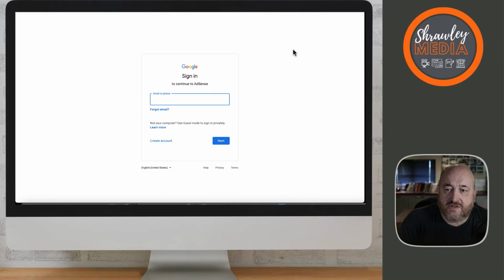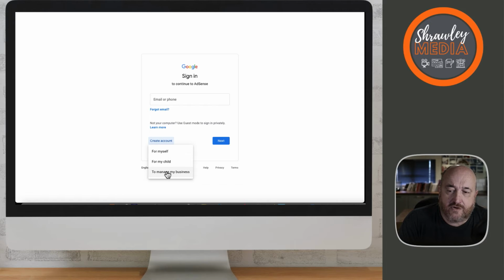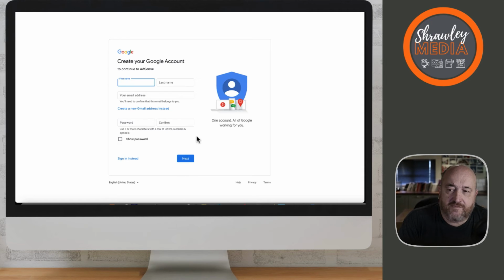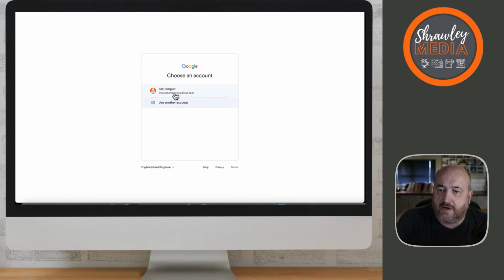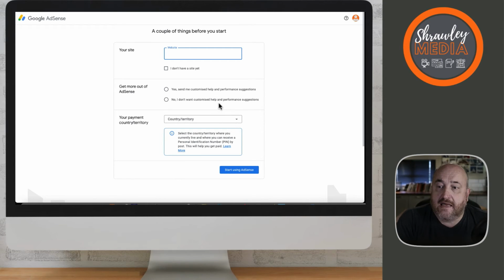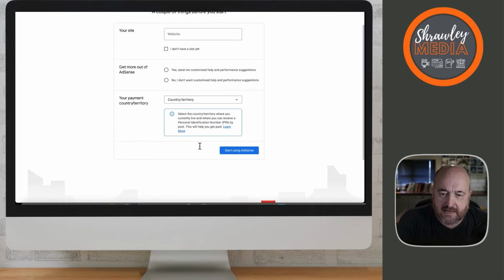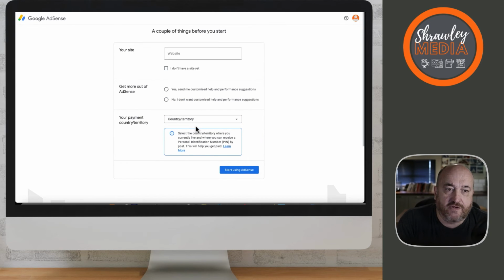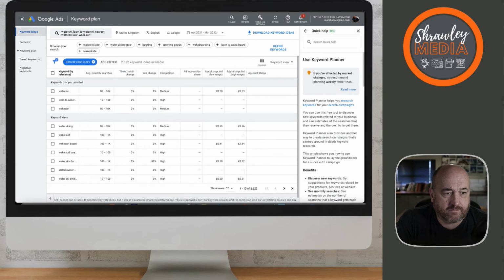35. Google Adsense and Keywords Planner